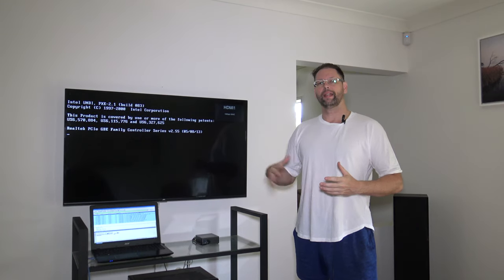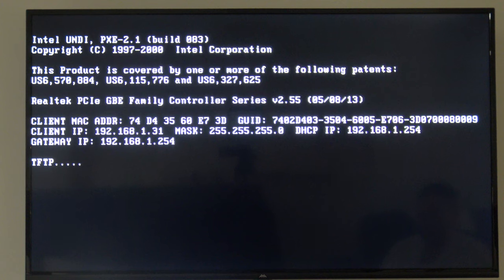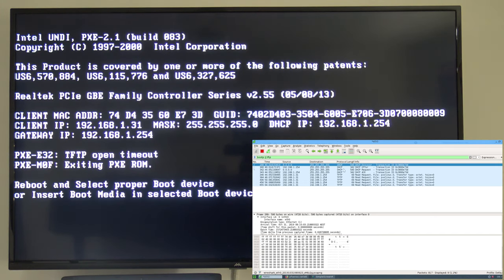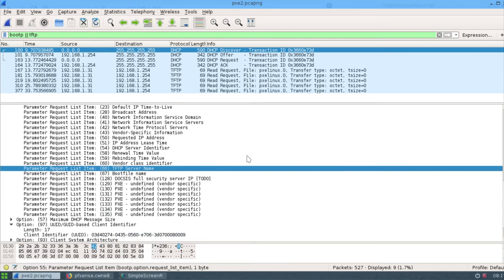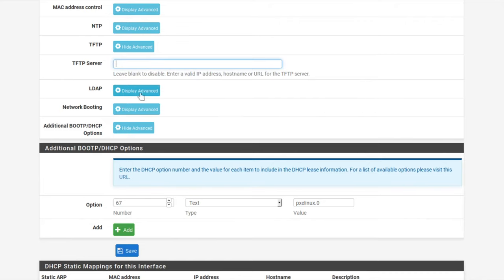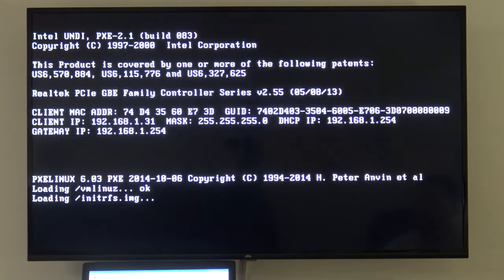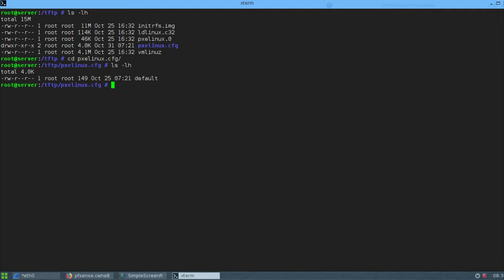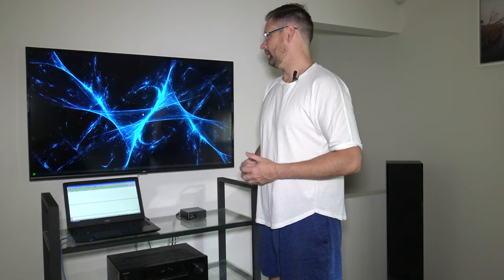PXE Server With TFTP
Step by step demonstration of PXE booting from TFTP server, with Wireshark packet capture and analysis.